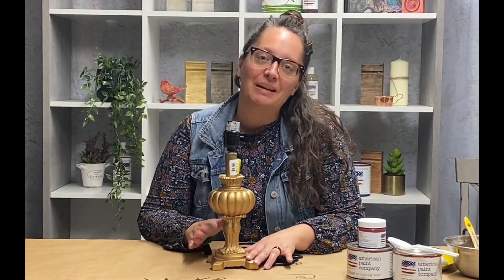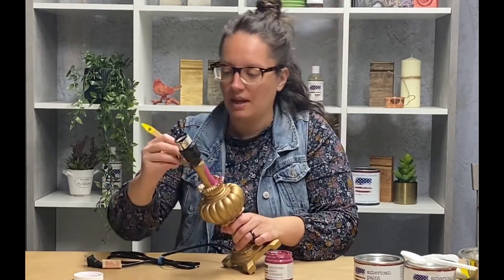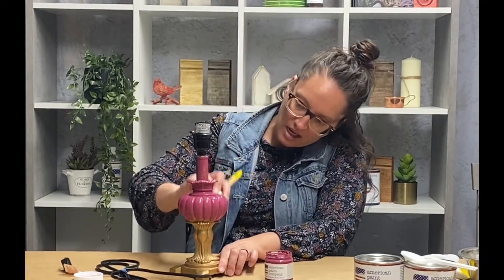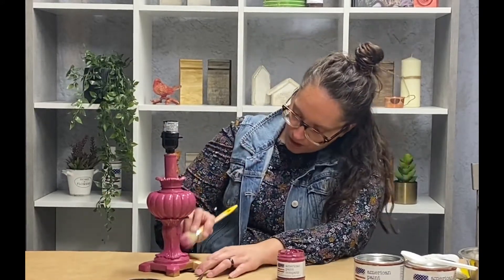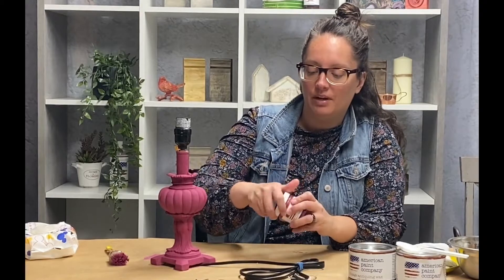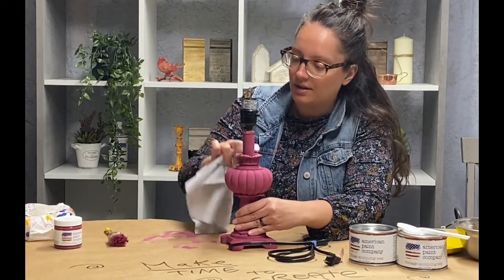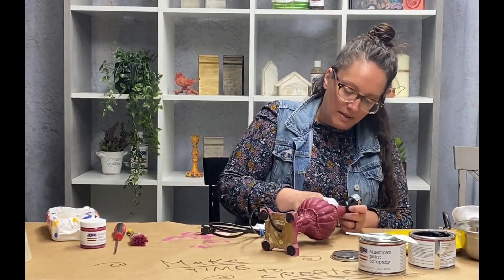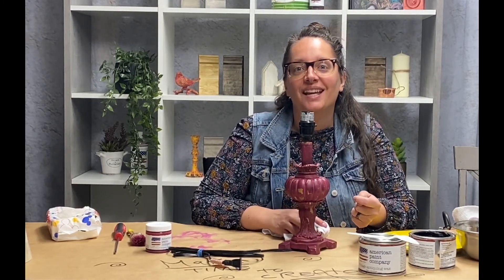Before & After Painted Lamp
This project was a fun one that I picked up from our local Thrift Store.
Its amazing how quickly you can change a piece with just a little APC!

I don't even know if I used a full TBSP of paint to cover this piece!
A 4oz pot of APC Paint can go a LONG ways!

Sealed with APC Clear Wax as a base and then used the APC Black Wax to darken the APC Vixen to the perfect shade for my living room!

So happy this little lamp will give the perfect glow in our living room at night and the pop of color will be PERFECT!

I hope you Make Time to CREATE!